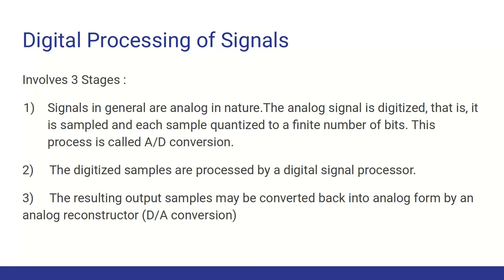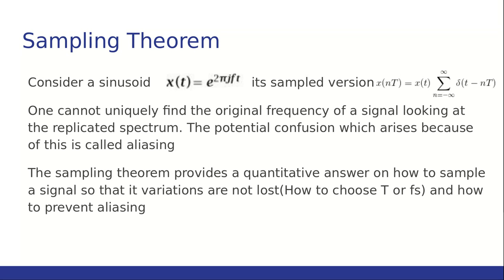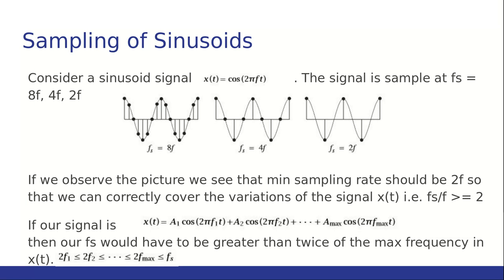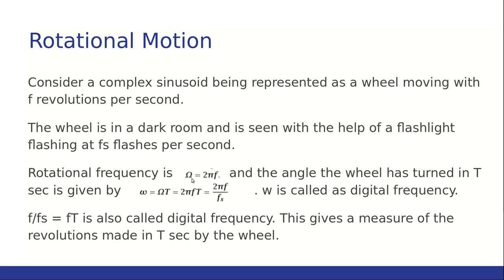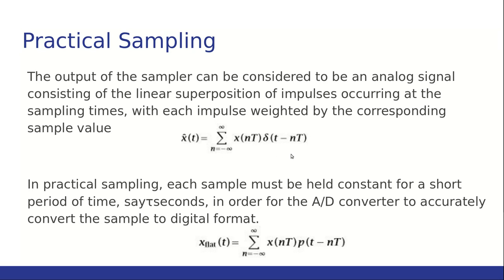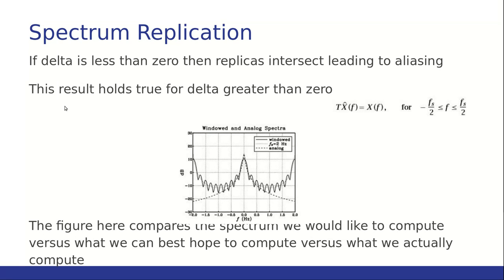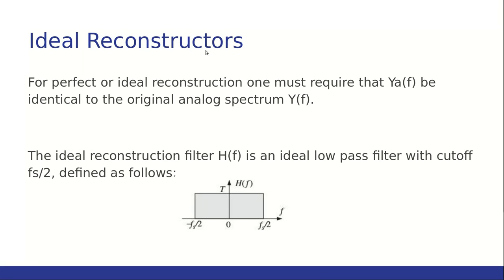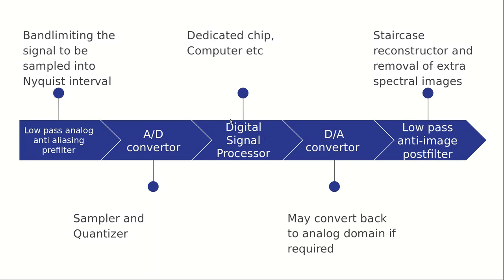Lecture3 : Chapter1_Orfanidis